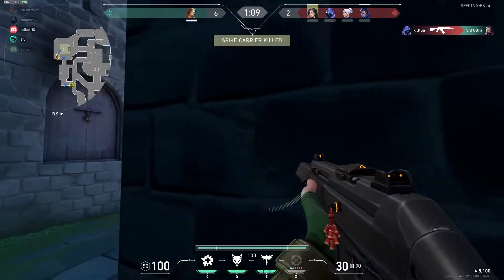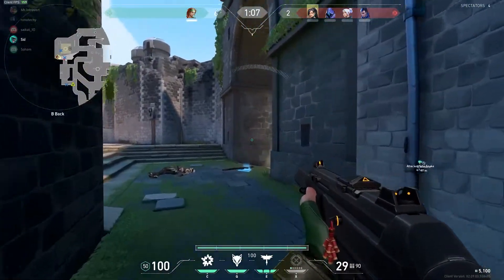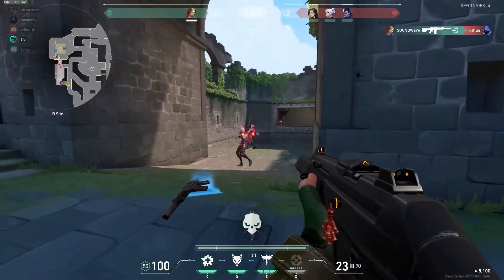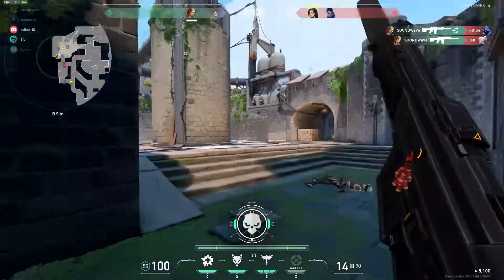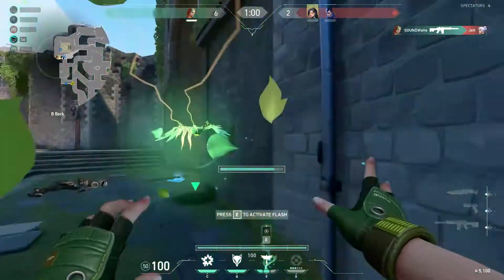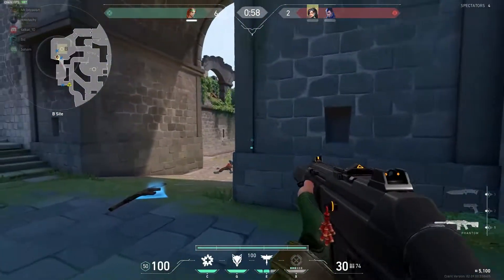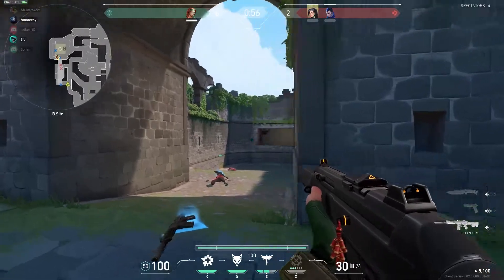4K clutch easy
SOUNDWAVEYT , Aim improvement required.

Hi everyone !!!
Hope you enjoy this video. Tune in to this channel for more Valorant PRO PLAYS 😅,  Valorant Highlights😁   Valorant Misplays🤫  Valorant Clutches💪  Valorant Funny Moments🤣  Valorant tips and Tricks😎 !!

My pc specs :

1. CPU - Ryzen3 3100 (mai gareeb hun)
2.Graphics card - GTX 1650 SUPER (abhi bhi gareeb hun )
3. Motherboard - Gigabyte B450M S2H (focus on 'durability')
4.Monitor -  LG (kaafi hoga itna likhna)
5. Keyboard  / Mouse - Zebronics transformer (affordable)
6.Cabinet - ANT Esports ICE-511MT (best price to performance)

It may seem like a small thing to you but I appreciate each and everyone of you. Please give your feedback and comments, it helps a lot in improving this channel.